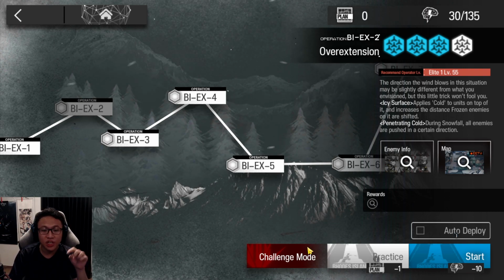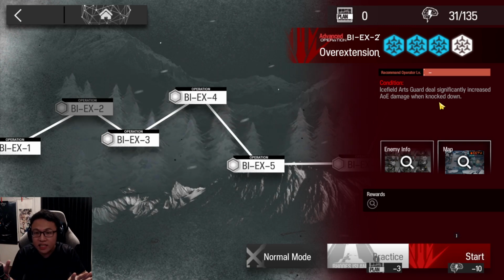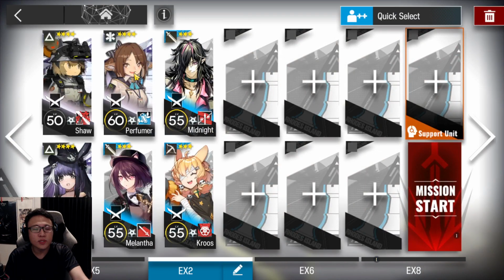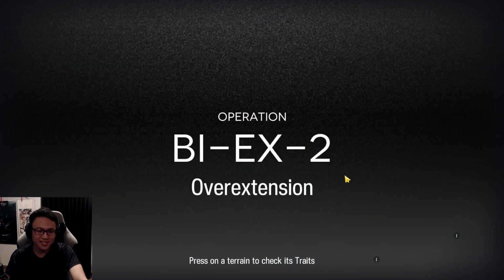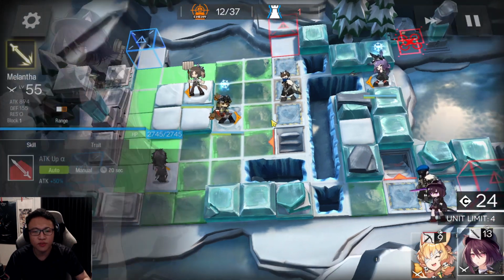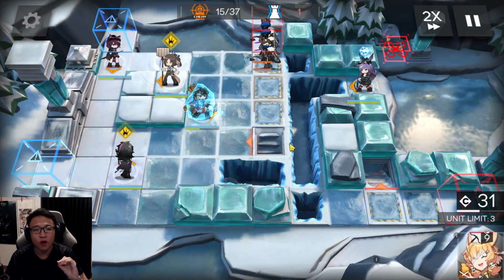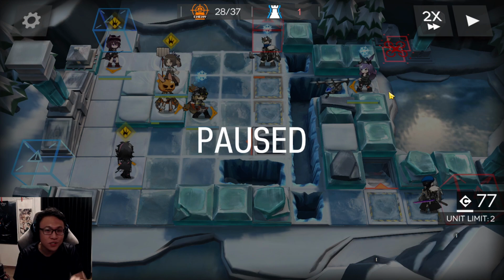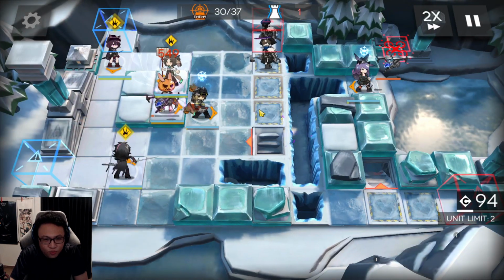BI-EX-2 EASY GUIDE (with Trim Medal) | Arknights Break The Ice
This is an easy guide series for Arknights event stages. I will use one or more six stars who can simplify the stages. This is BI-EX-2 from Break The Ice!